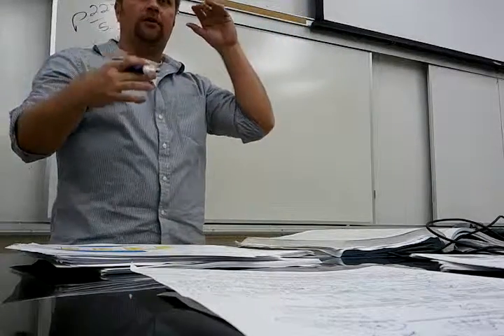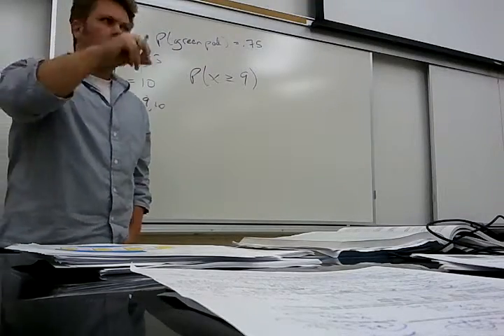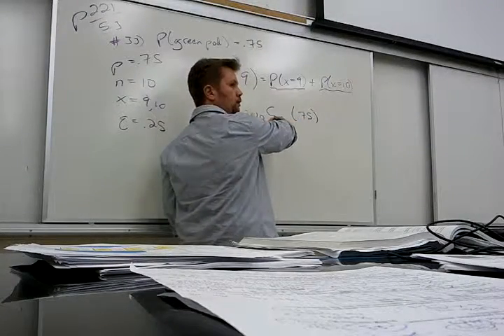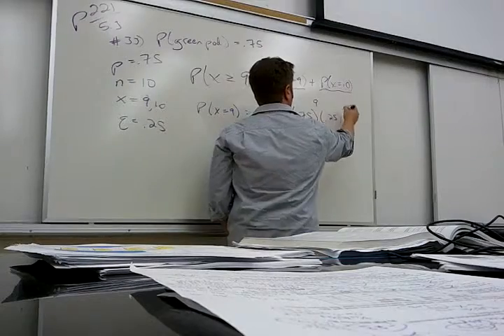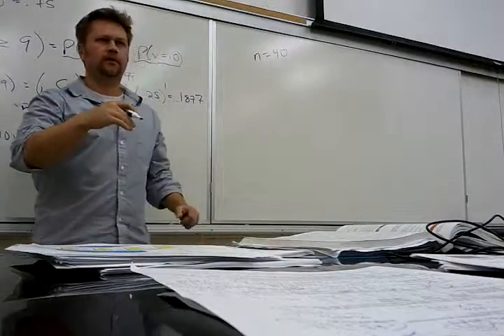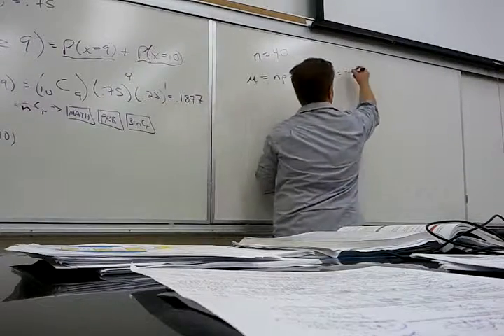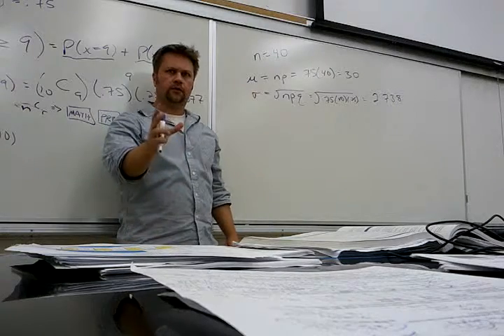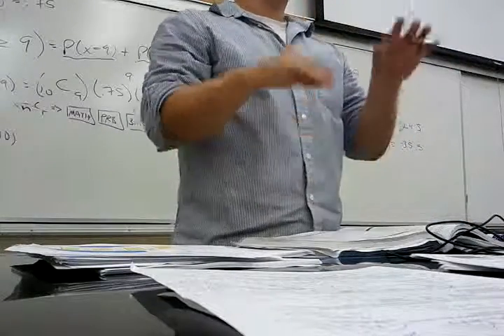Math 160, March 28 Lecture, Part 1